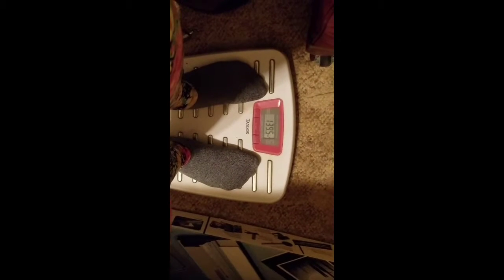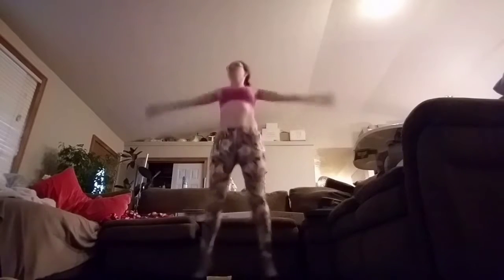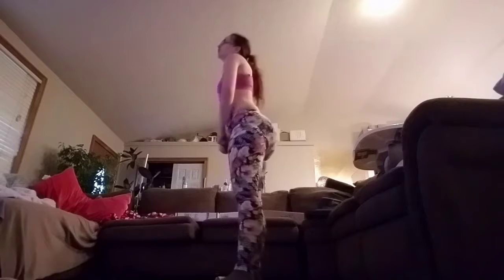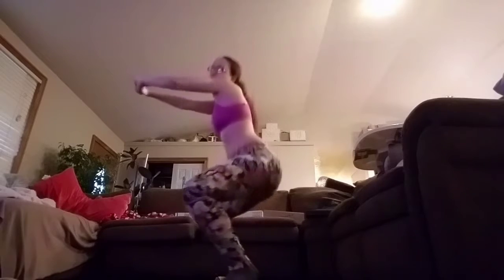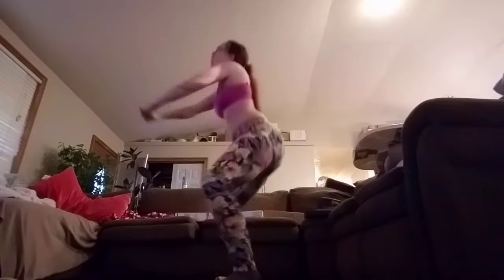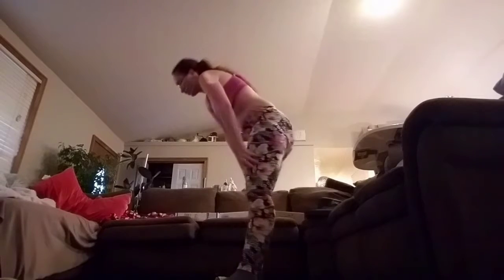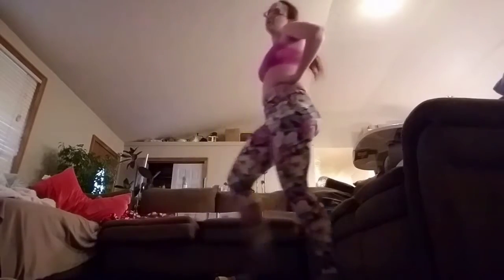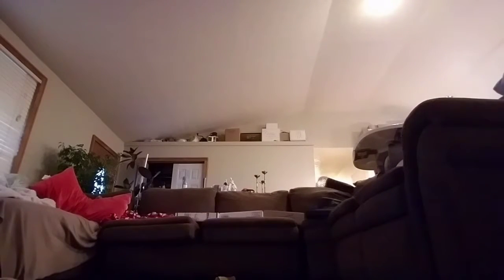Let's Workout!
I've decided to make my life healthier. I've started changing my diet, but now it's time to start working out!

This Routine Includes:
80 half jacks
20 girly pushups
20 sit ups
50 squats
10 lunges each leg
60 second wall sit

Be sure to tune in next week! Ta-Ta!